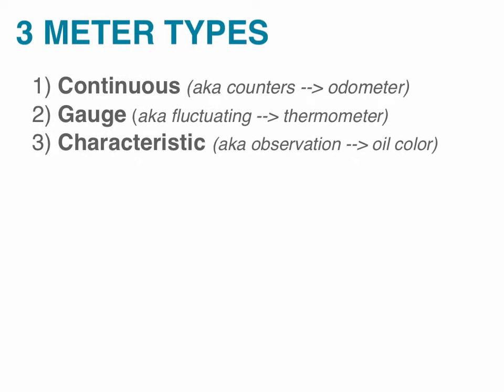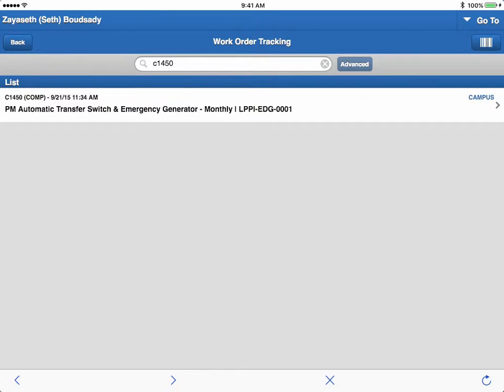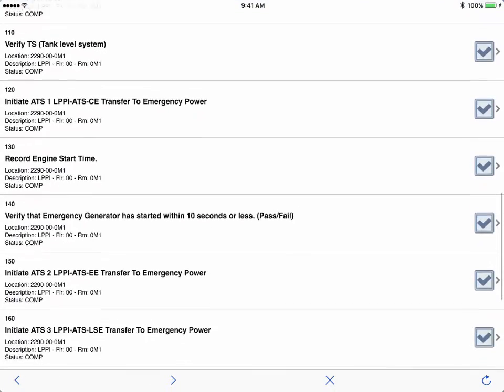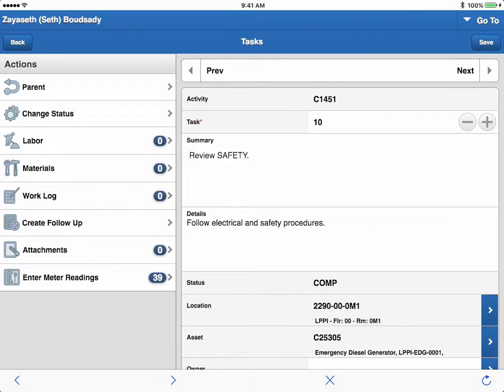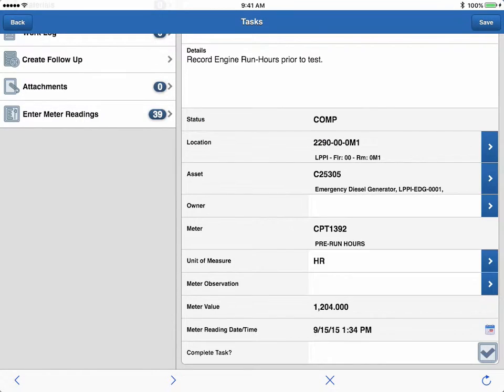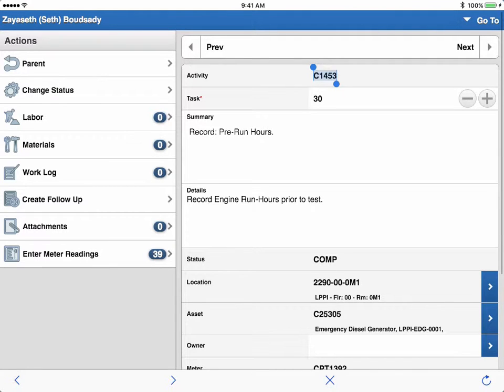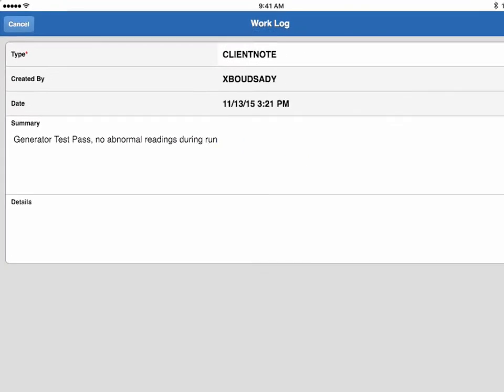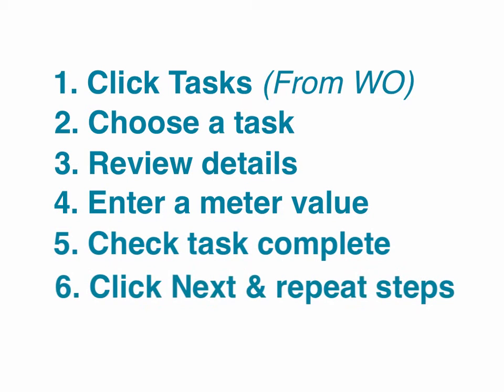Entering Meters in a PM (EDG Example)